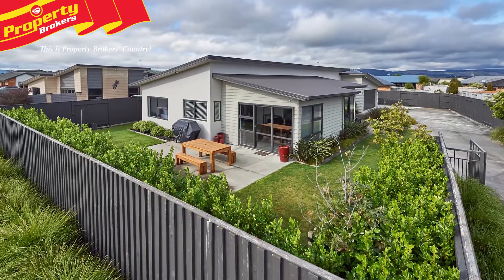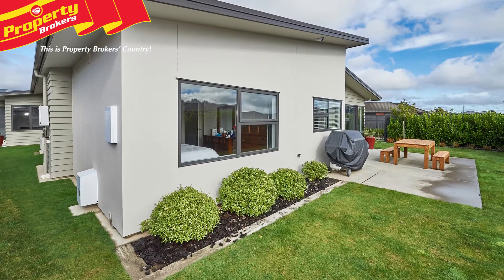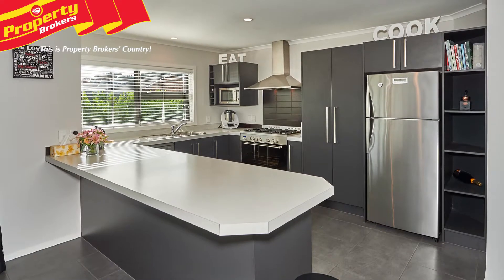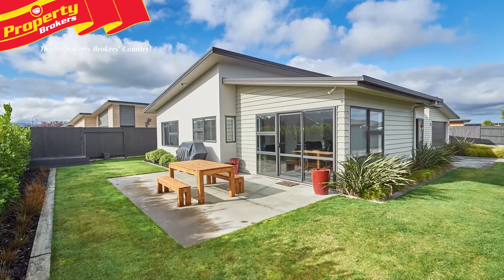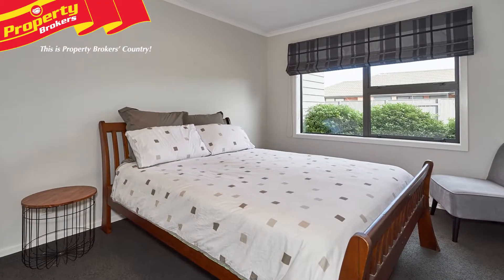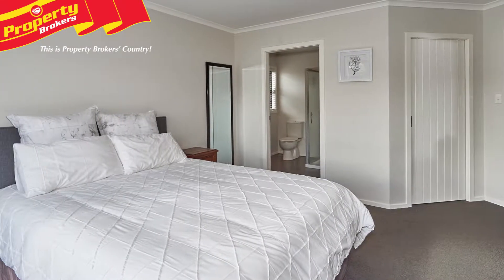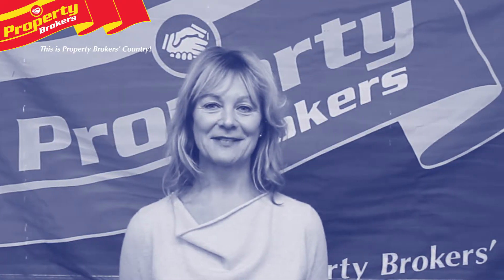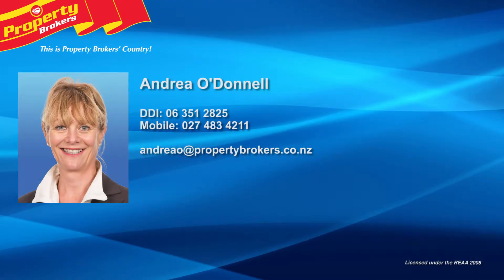**SOLD** 25 Chestnut Close, Kelvin Grove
Stylish and easy living!

If you're looking for a large executive family home, in a quiet cul-de-sac with a difference, and situated amongst other quality homes, 25 Chestnut Close is for you!

As soon as you walk into this 242 square metre residence, you will feel at home. Positioned well to capture all day sun, and boasting double glazing and full insulation, this house offers quality and space throughout.

An expansive, well designed kitchen sits perfectly for entertaining as it is open plan with the dining area, which flows through into the lounge with a heat pump to keep you cosy and warm during these winter nights.

There are fabulous indoor and outdoor living areas ideal for entertaining your friends and family, who will certainly be envious of this wonderful layout

With two spacious, separate living areas, four bedrooms, two tiled bathrooms, double internal access garaging, and off street parking, ideal for the caravan, boat or trailer, you have the perfect set up for large or growing families.

The added bonus is the secure and easy maintenance, 752 square metre section!

This property offers easy access to Whakarongo School, a child care centre, and is just a short walk to Celaeno Park and Kelvin Grove Shopping Centre.

The vendors are moving on and need this home sold at the Auction on the 9th of August 2017!

Seeing is believing, so contact Andrea today to view!

Andrea O'Donnell at Property Brokers, Palmerston North. Call Andrea anytime on 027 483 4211.